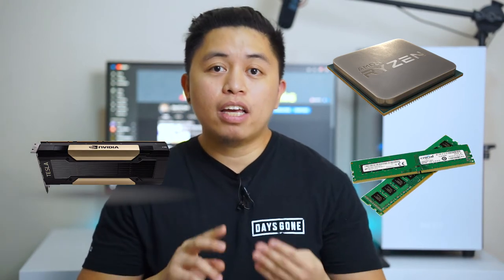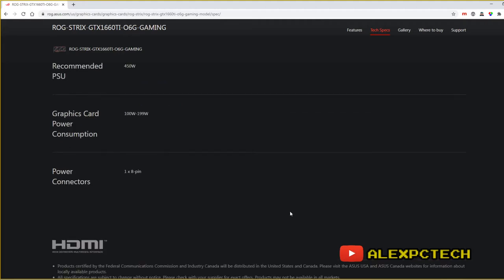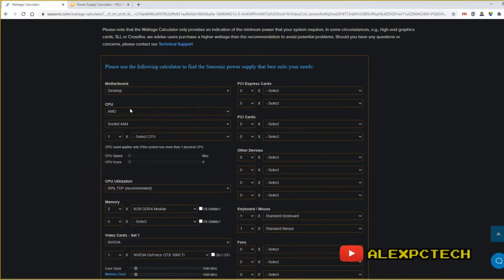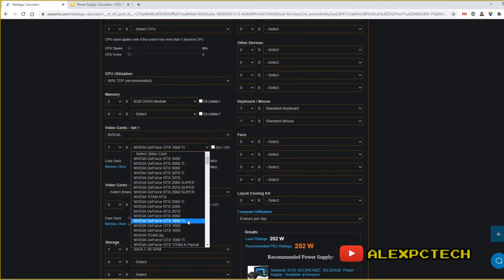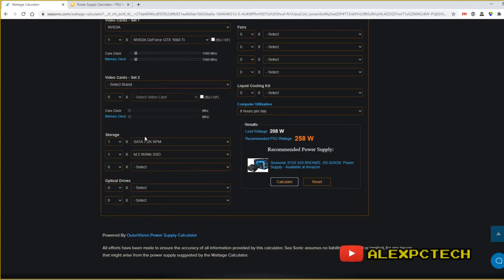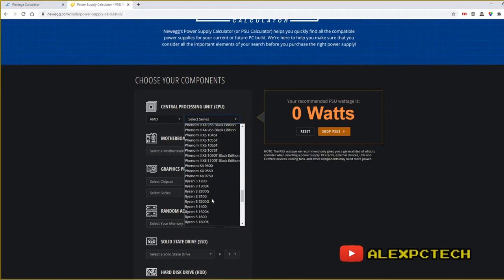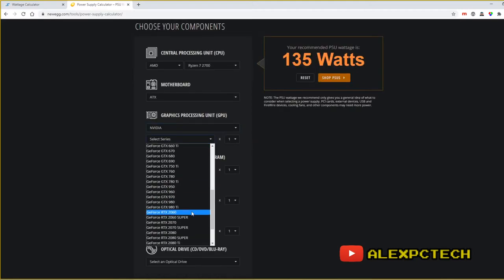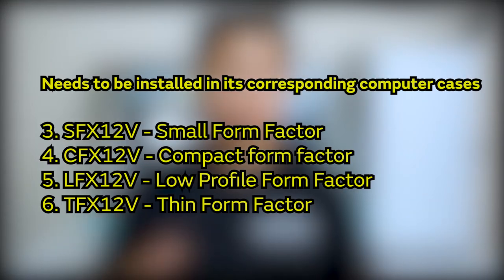How to choose a computer power supply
Choosing a PSU usually comes last in a system unit build. But here are some points to consider in choosing one.

01:16 How Many Watts Do You Need for a PSU
04:35 Efficiency
07:01 Rails
08:54 Form Factor
09:36 Connectors
11:01 Cabling